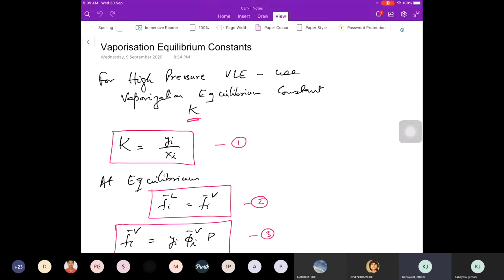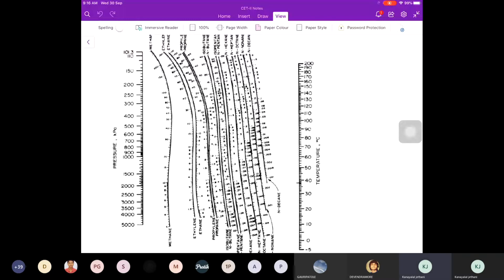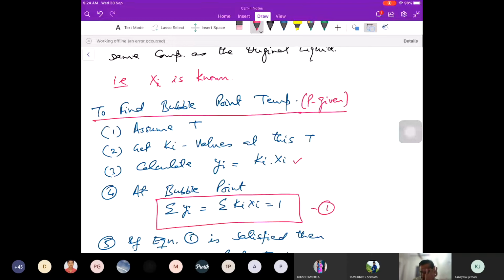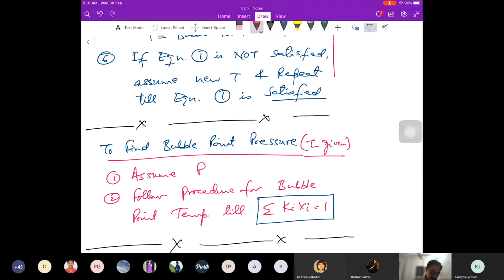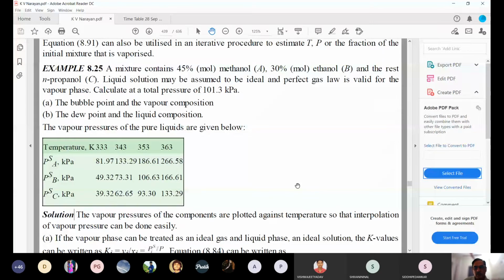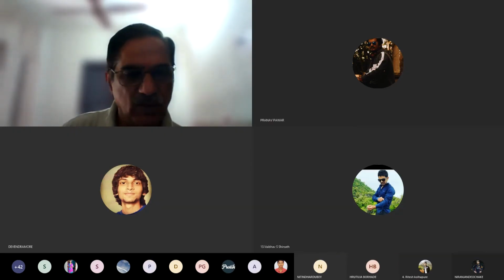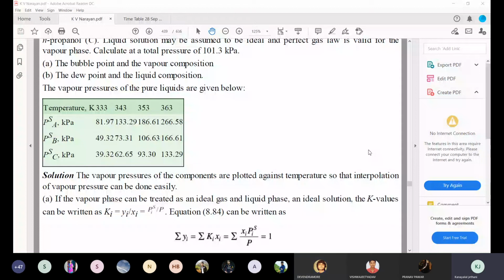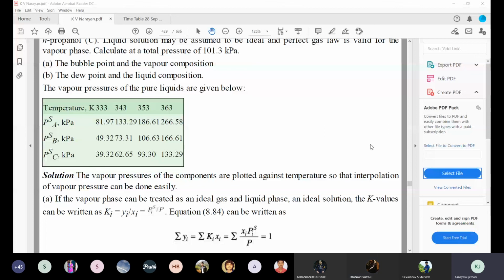CET Unit 3 Lecture 38